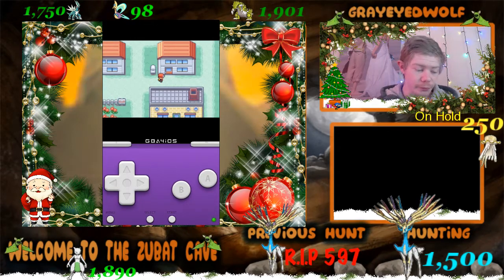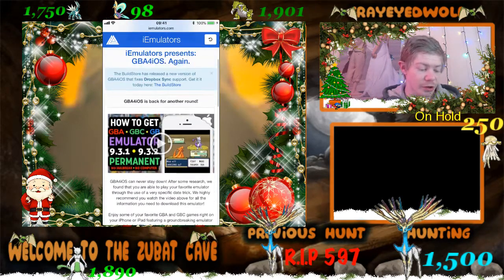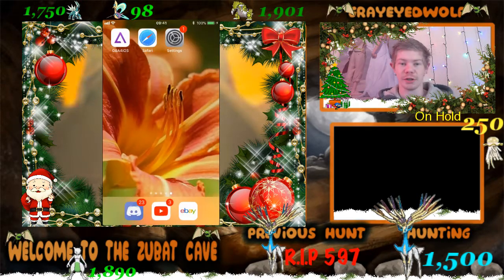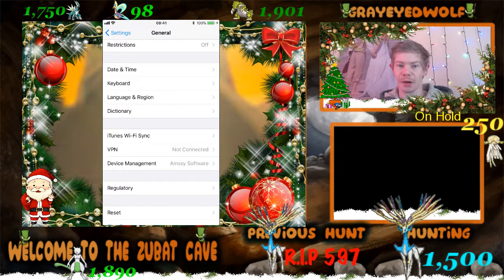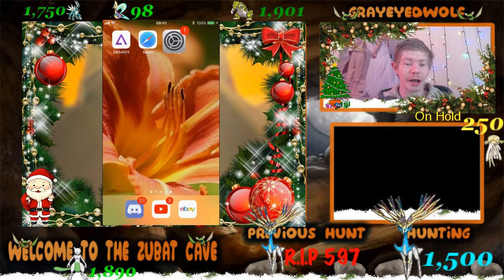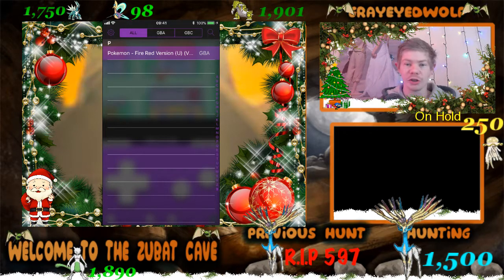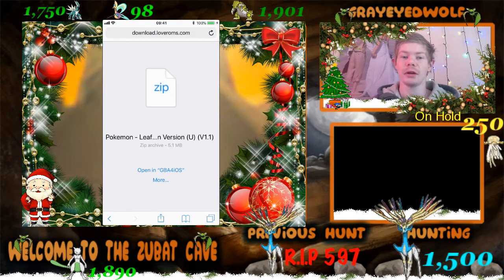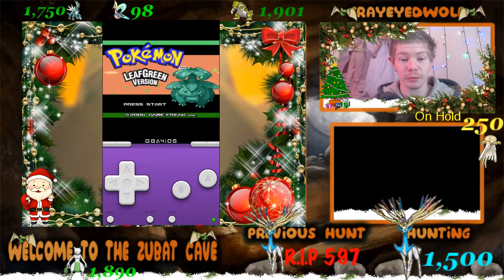How to Download GBA4IOS for iPhone. How to play pookemon on your iPhone UPDATED (2017)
Corrupted REX IS a must have as a Dino Tame ! Go see How you can get one for yourself! "How to Spawn in A Corrupted Rex  in ark xbox one"
This also works for Game Boy games as well, I did not see that you can download the older games. Do the same thing as you would for the GBA games. Hope this helps out a lot of people and PLEASE if you have any questions tell me and i will try and help you out ! Join my brand new discord chat. Come in and chat to me and others like you !!